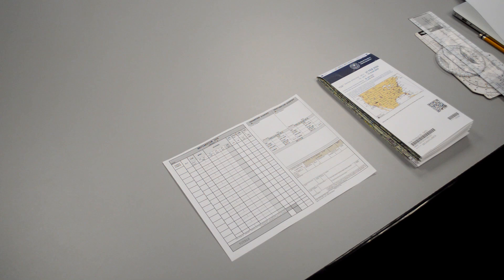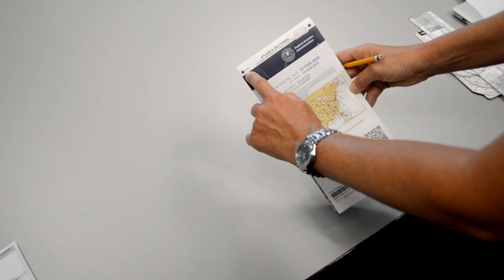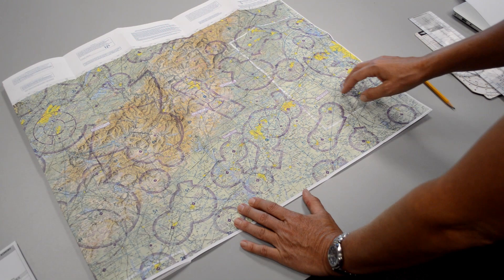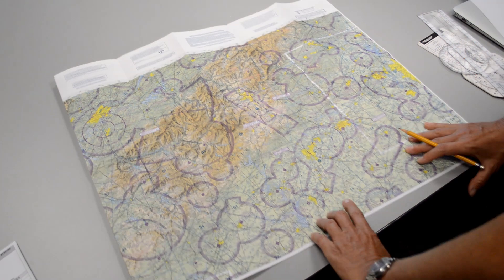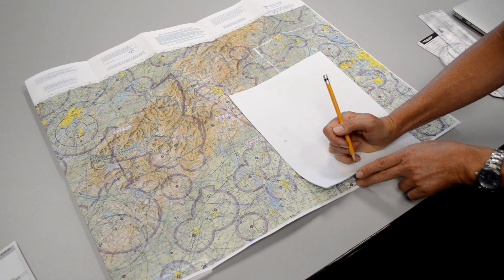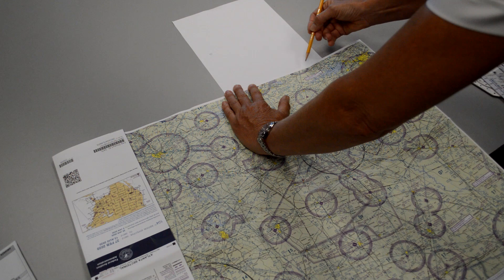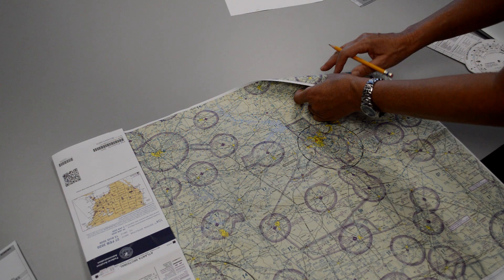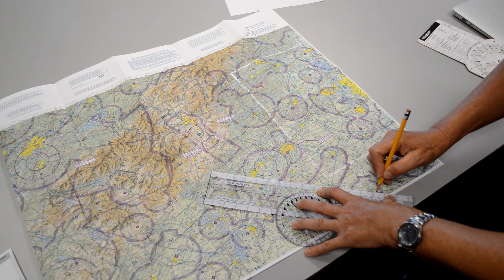Drawing Your Course - XC Flight Planning (Private Pilot Lesson 14e)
How to draw your course on the VFR sectional for the cross country flight plan.